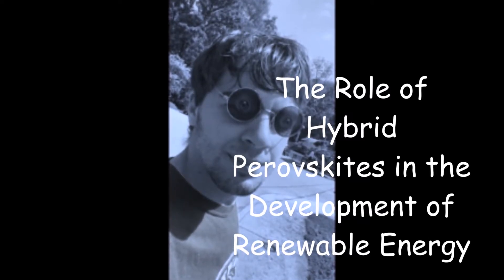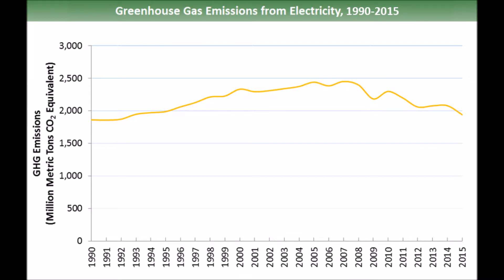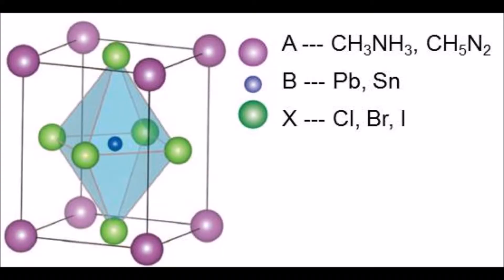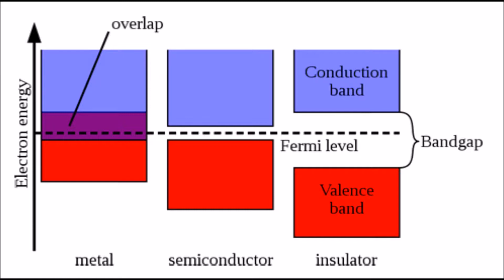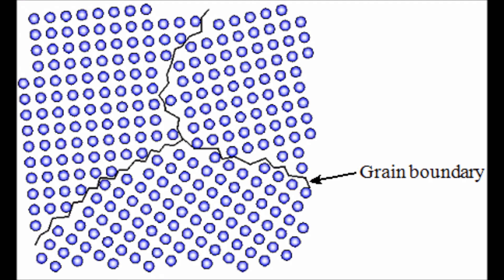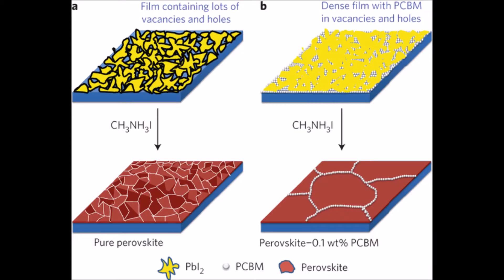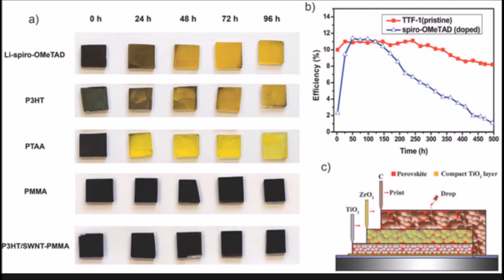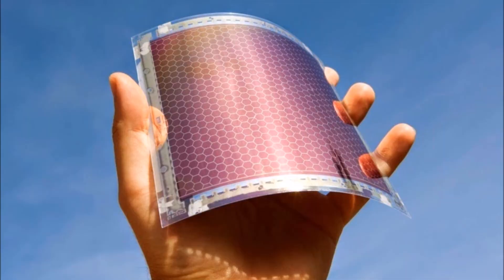The Role of Perovskites in the Development of Renewable Energy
Abstract:

Hybrid organic-inorganic perovskites are currently being researched as semiconductors in perovskite solar cells . This class of materials has come to attention for remarkable properties that have resulted in an increase in efficiency from under 4% when they were first discovered in 2009, to the current world record  of about 22%. Perovskites are crystalline compounds of the general formula ABX3, where A is a cation, B is a metal, and X is a halide. They can have various forms, but the most common perovskite studied for use in solar cells is methylammonium lead iodide. The varied properties of this material lead to solar cells with different strengths and weaknesses that can be governed by processing methods. Perovskite solar cells have shown great promise, as they are inexpensive to produce, relative to conventional silicon solar cells, and are very thin and lightweight. Currently, perovskites cannot be used in large-scale applications due to stability issues, but with more research, they may soon become a viable source of alternative energy.